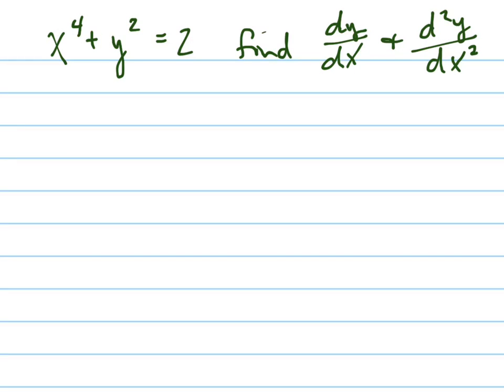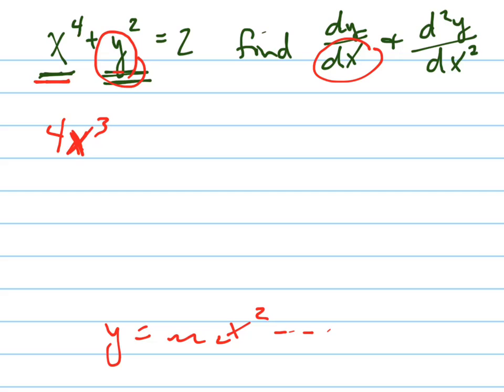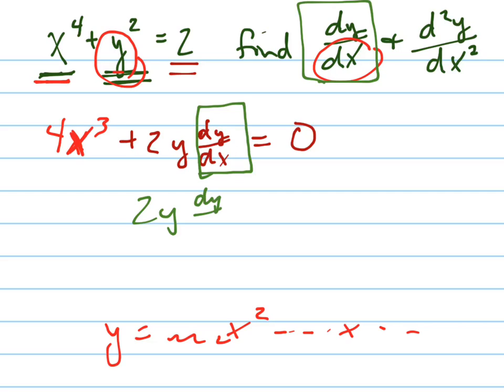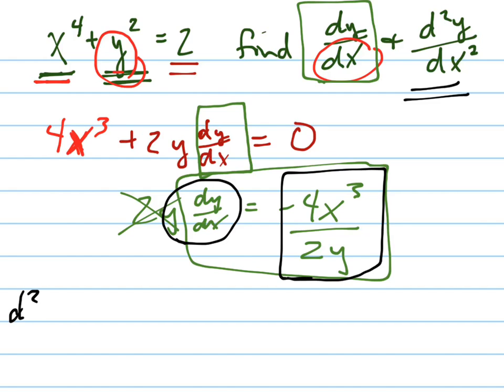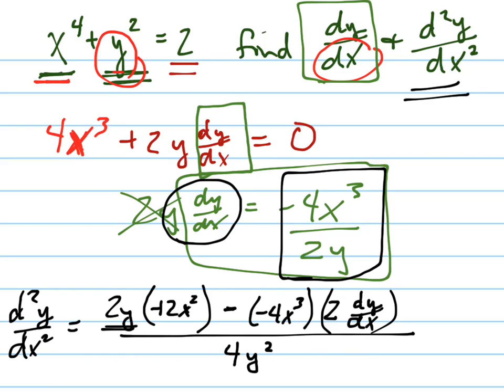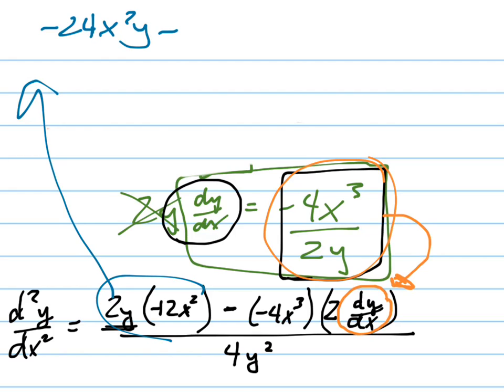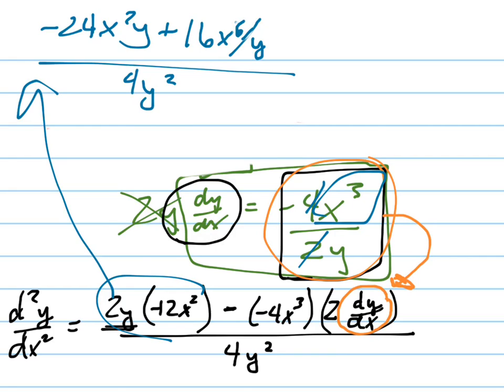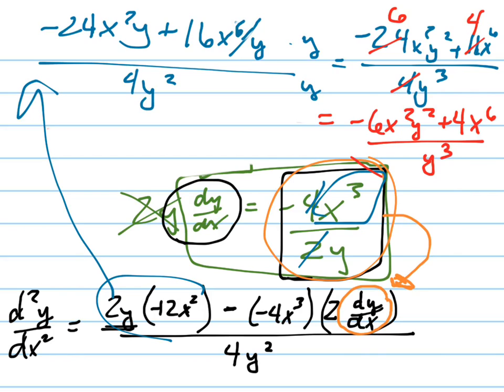Find dy/dx and (dy/dx)^2 if x^4+y^2=2